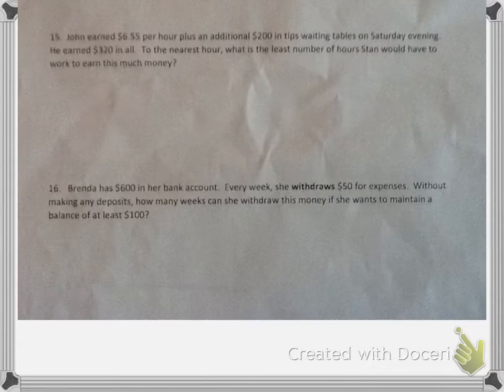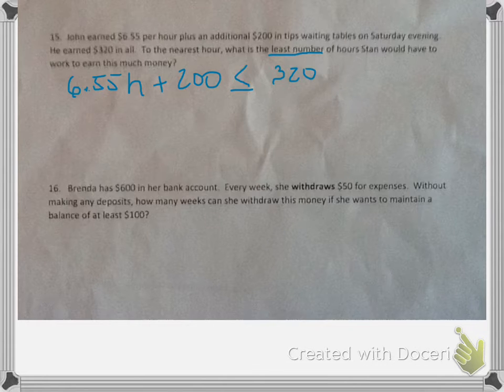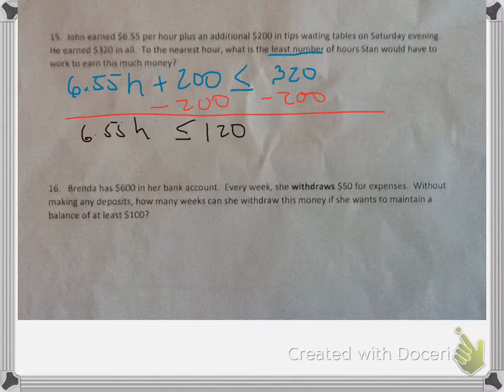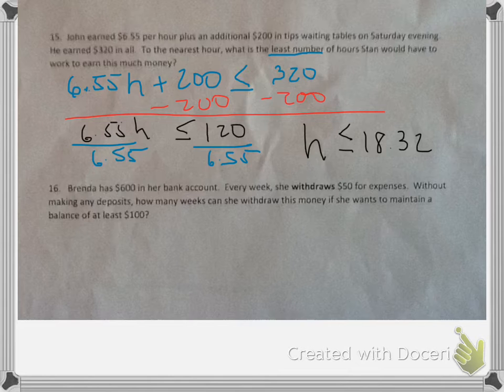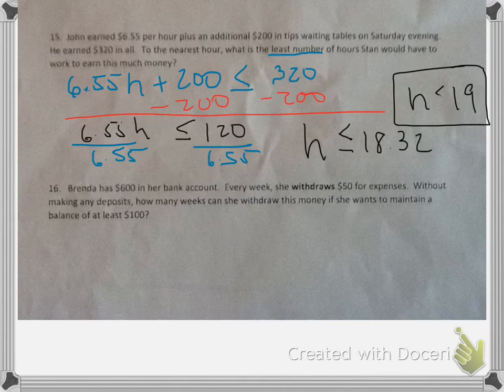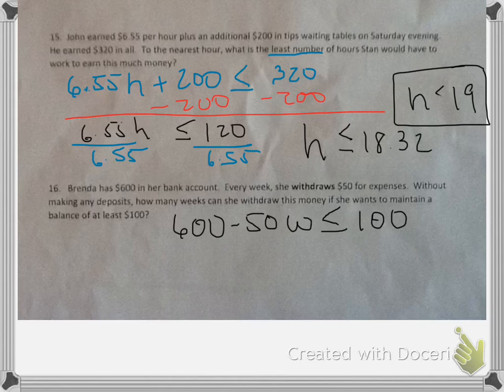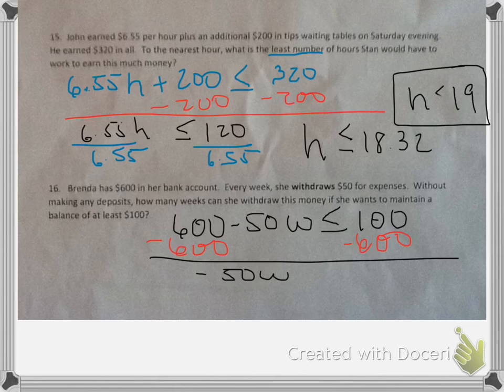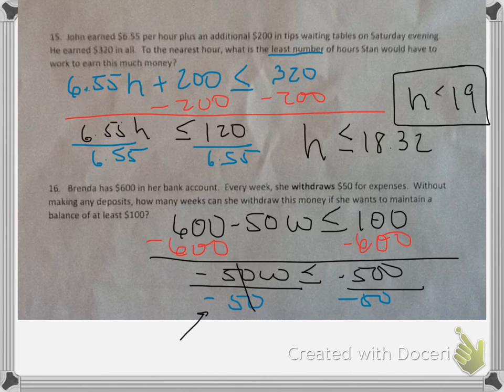inequality word problem 4.15&4.16